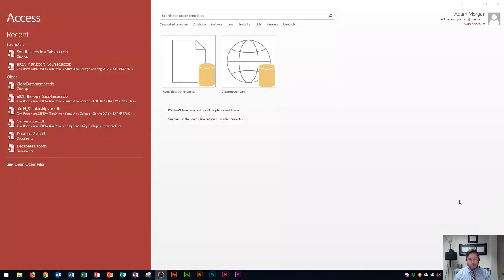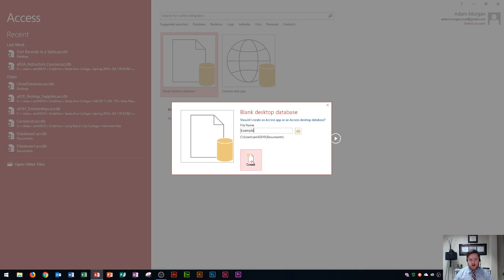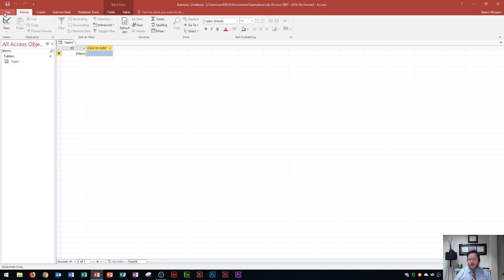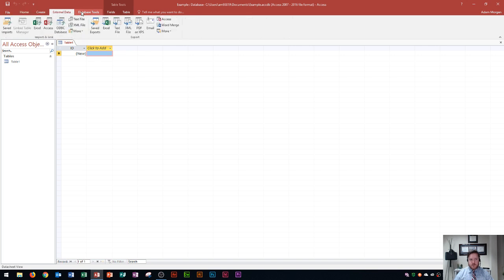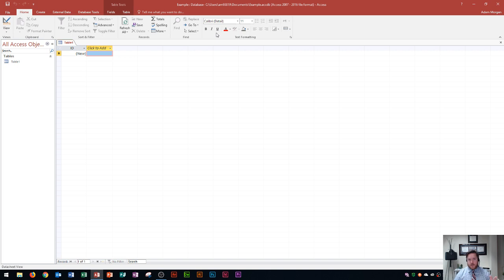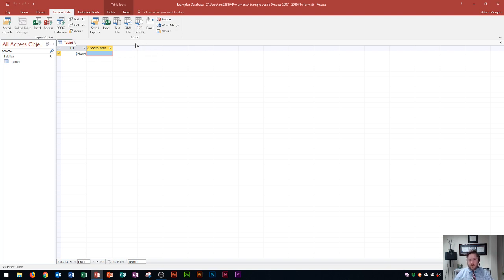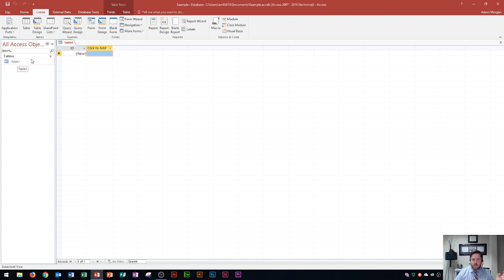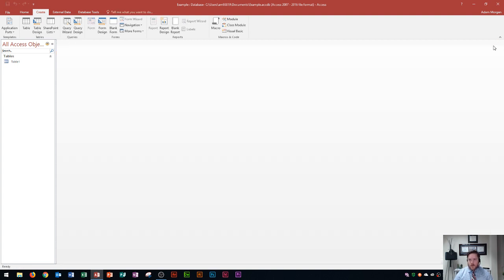Access 2016 - Getting Started - How To Use a Blank Database - Opening and Saving Databases in MS 365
This tutorial shows you how to use Microsoft Access backstage view window and ribbon. I cover all of the tabs, groups, commands, and buttons and discuss what they are used for. This is for MOS training and used as part of my MS Office 365 playlist.

Here is a full list of tutorial videos available on my channel:

Windows 10:
Perform Basic Mouse Operations
Create Folders

Outlook 2016
Basic Tutorial